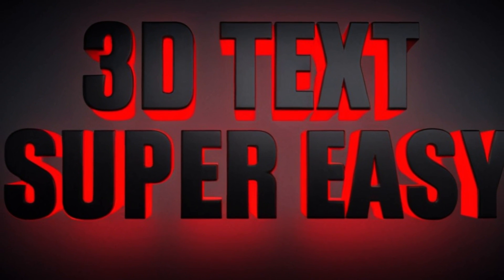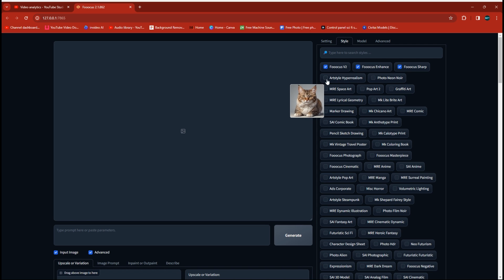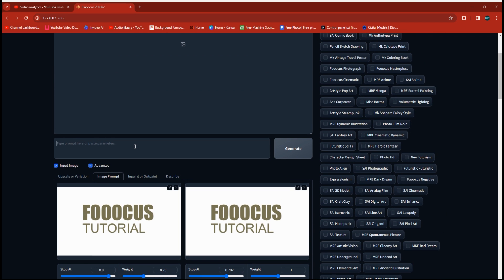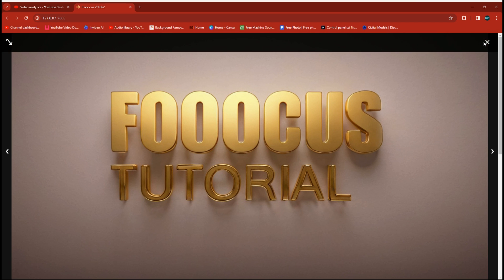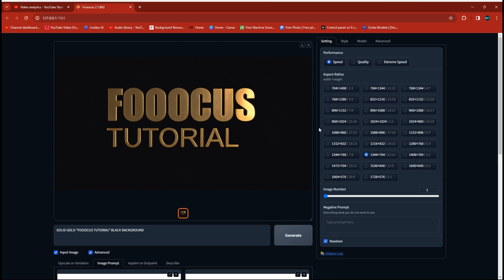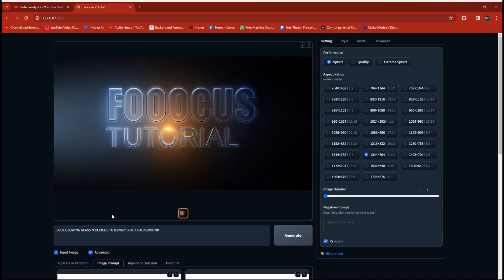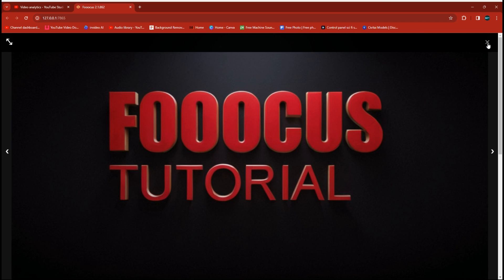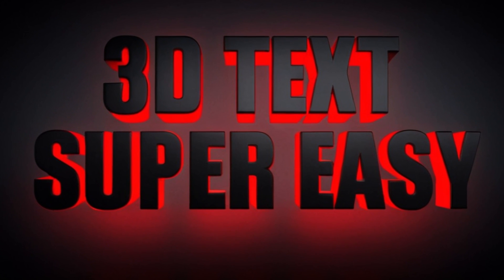CREATING awesome 3D text with FOOOCUS - stable diffusion - EASY!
create awesome 3d text from regular type with fooocus. this is a super easy and effective tip.